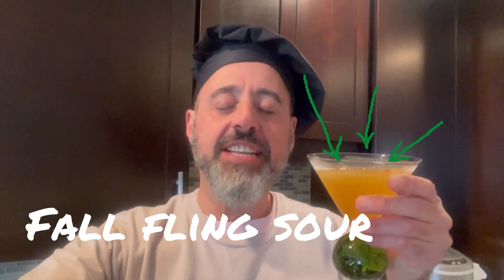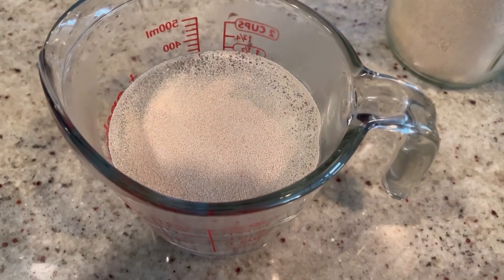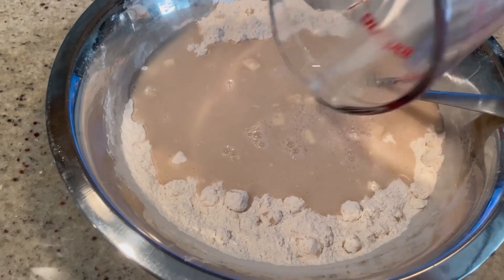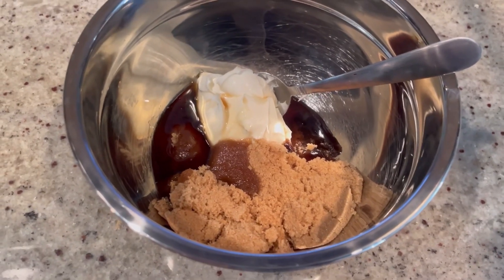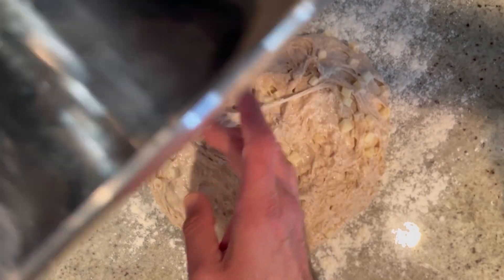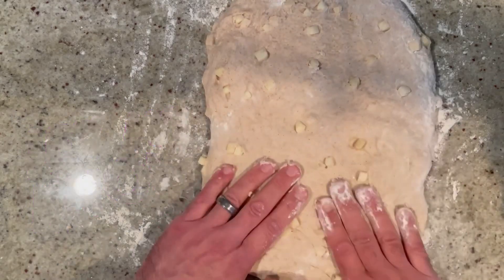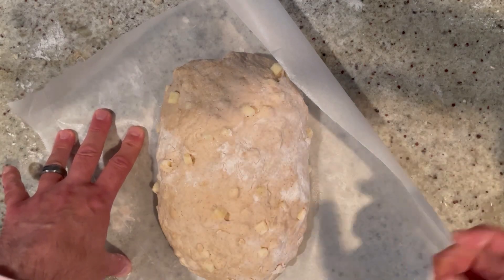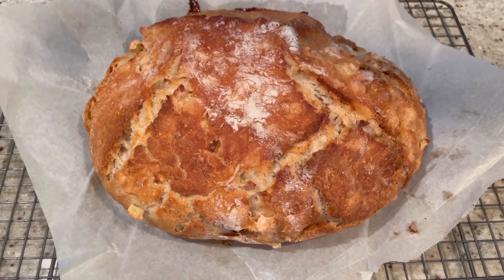No Knead Mascarpone Maple Apple Bread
This Mascarpone Maple Apple Bread has the perfect crust, beautiful flavors of apple and cinnamon and unbelievable creaminess with the mascarpone maple cream. So delicious and so easy! Ready in just about two hours. Check out the super easy recipe under the community tab. Mangia!